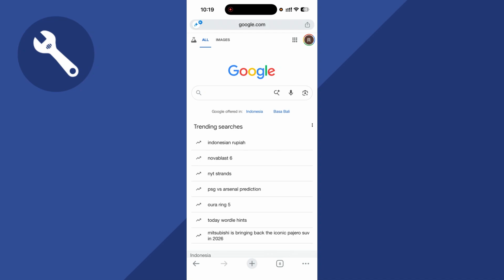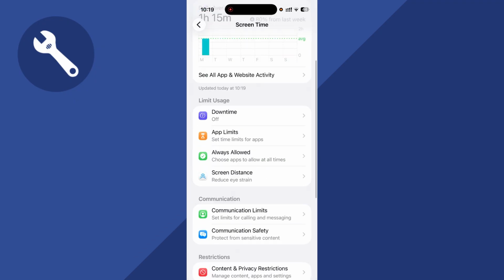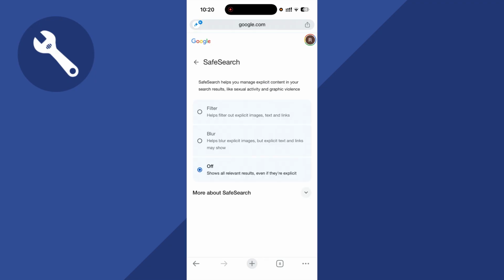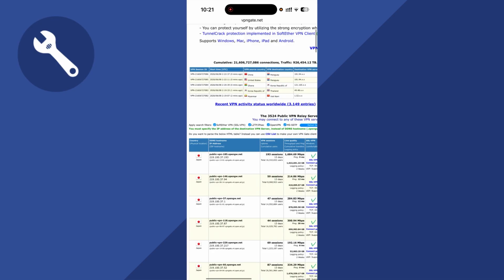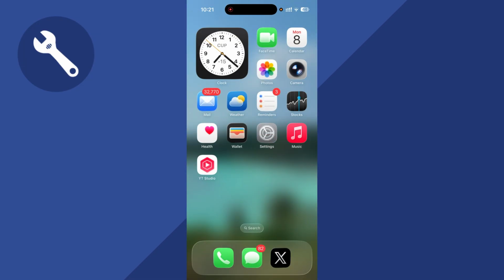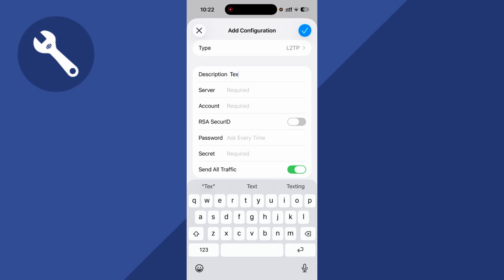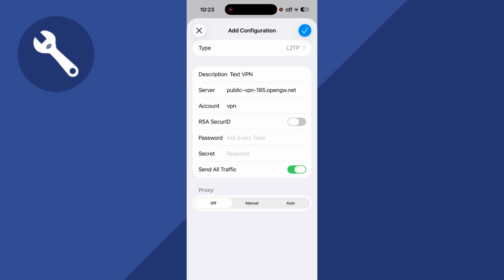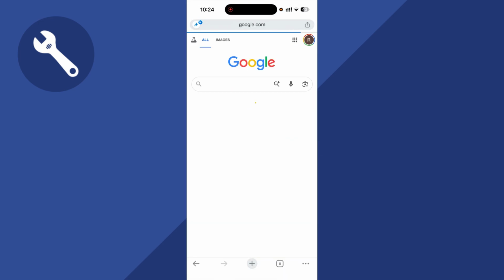How To Access Blocked Sites In Chrome On iPhone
Learn how to access blocked websites in Chrome on iPhone when pages are restricted by settings, content filters, or network controls. This step-by-step guide explains how to check Screen Time restrictions, adjust DNS settings, disable content filters, and troubleshoot website access issues.